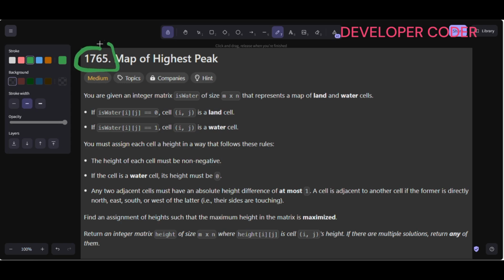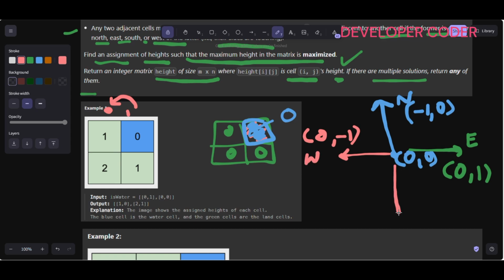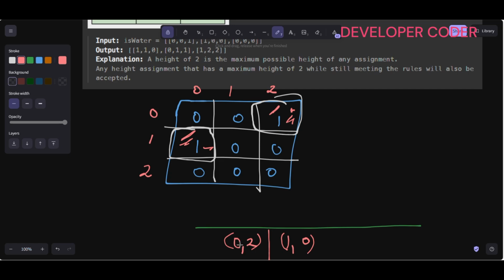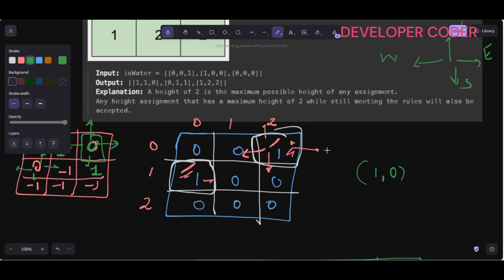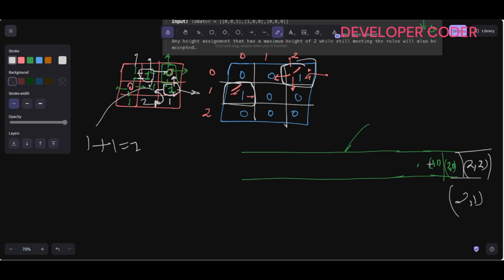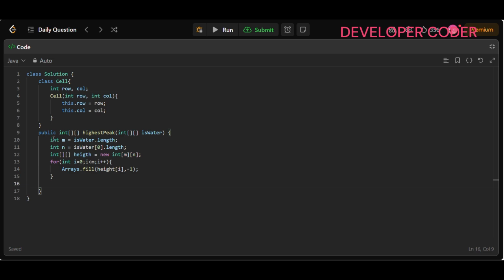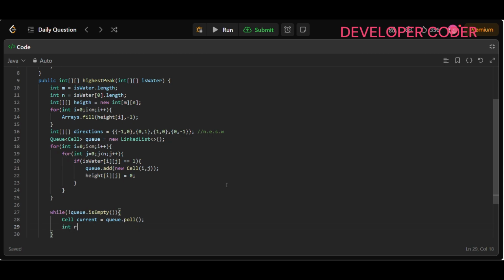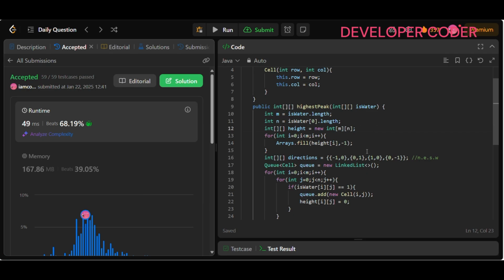Map of Highest Peak | LeetCode 1765 | BFS | Java Code | Developer Coder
🚀 Welcome to another exciting coding session on 'Developer Coder'! In this video, we tackle the LeetCode problem Map of Highest Peak (LeetCode 1765) using the Breadth-First Search (BFS) algorithm. This video includes a step-by-step explanation and implementation in Java, perfect for interview preparation and enhancing your algorithmic skills!

how to implement bfs for map of highest peak
coding challenge map of highest peak
map of highest peak practice question
map of highest peak algorithm explained
bfs and map of highest peak
leetcode coding problems bfs
map of highest peak best practices
leetcode bfs coding challenge
optimal map of highest peak solution
bfs algorithm tutorial java
java map of highest peak explained
leetcode bfs implementation details
java code walkthrough map of highest peak
map of highest peak hints and tips
leetcode bfs concepts java
map of highest peak with optimal code
bfs traversal algorithm java
map of highest peak bfs coding
leetcode java questions bfs
map of highest peak problem walkthrough
efficient bfs java
bfs tutorial with examples
map of highest peak full explanation
leetcode question 1765 walkthrough
java bfs challenges
leetcode bfs practice problems
developer coder algorithm tutorials
java problem-solving map of highest peak
bfs traversal examples java